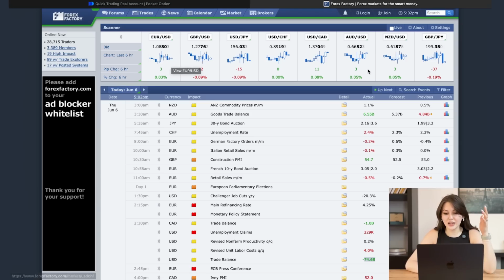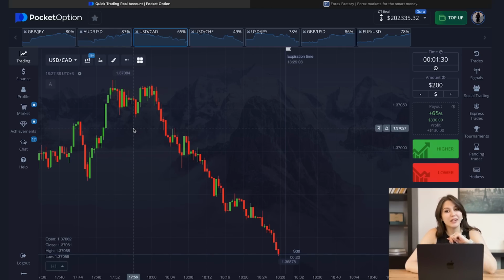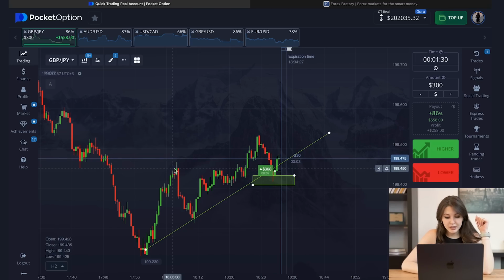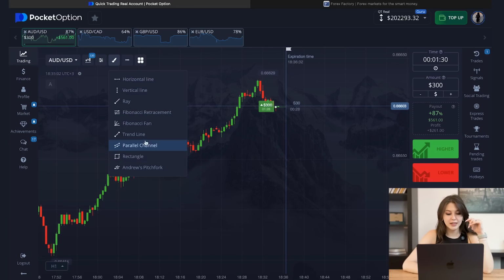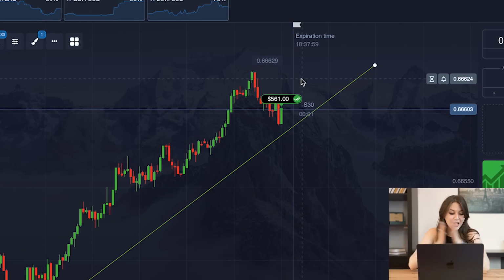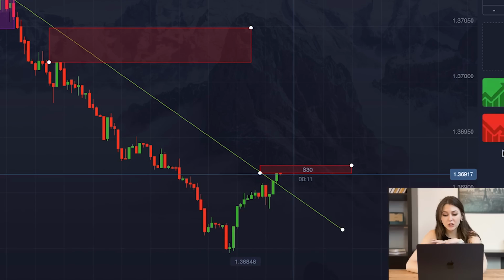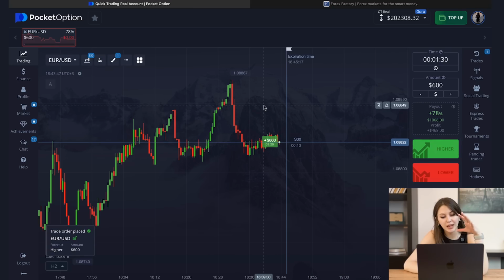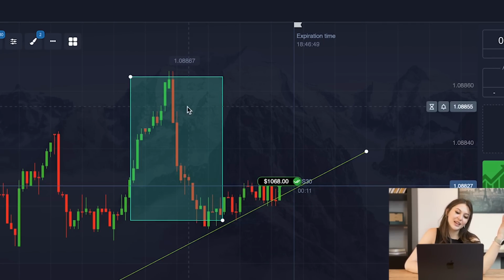what are the best Pairs to Trade in Binary Options? Pocket Option Platform